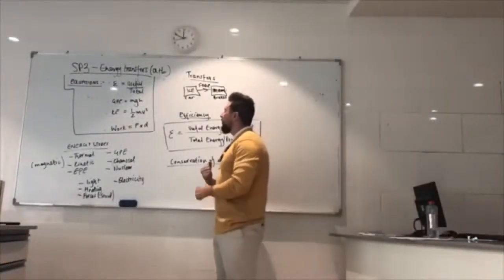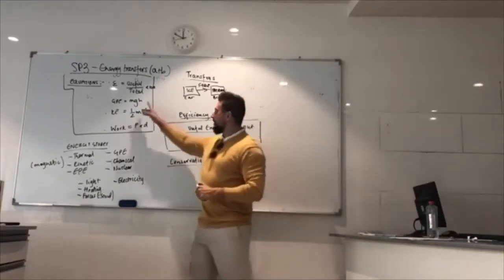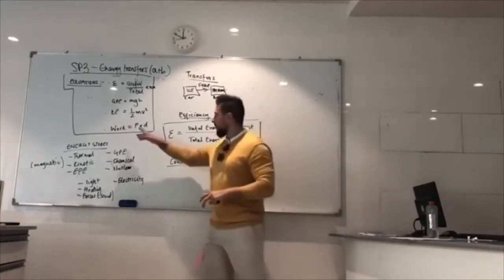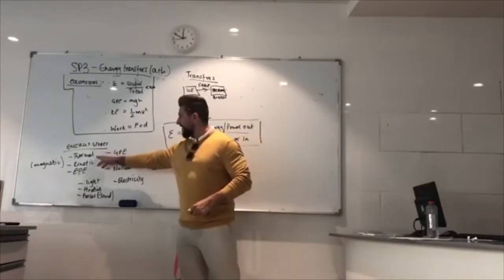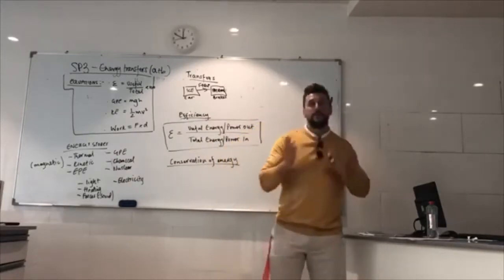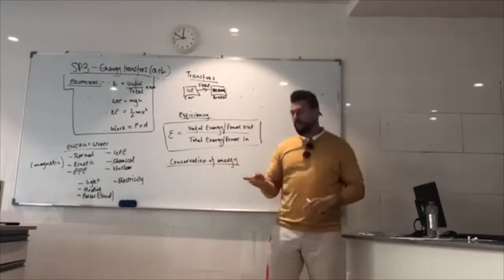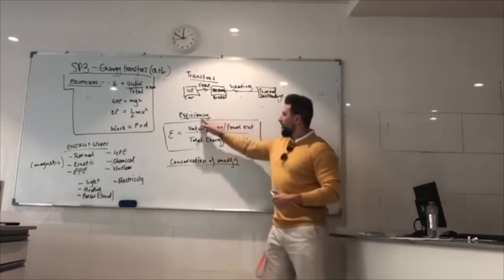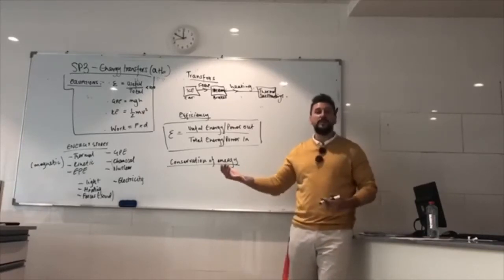GCSE PHYSICS: SP3a-b - Energy transfers